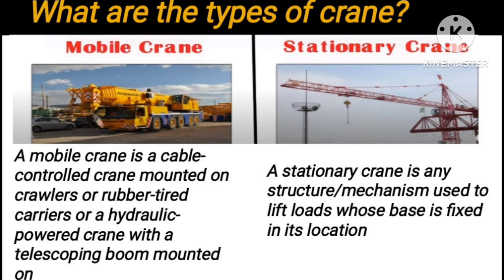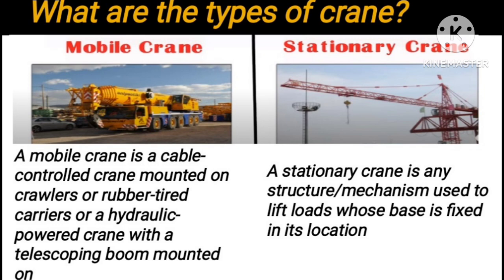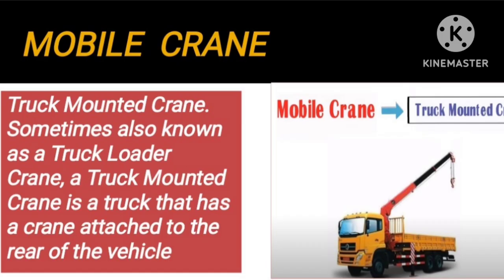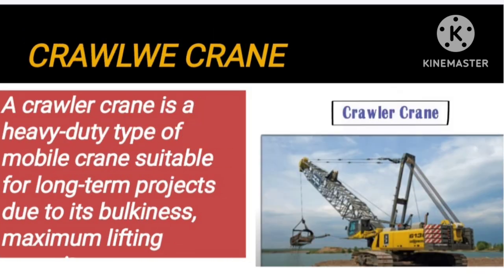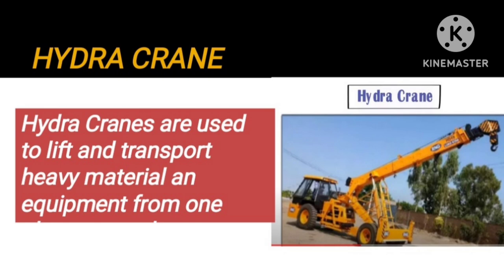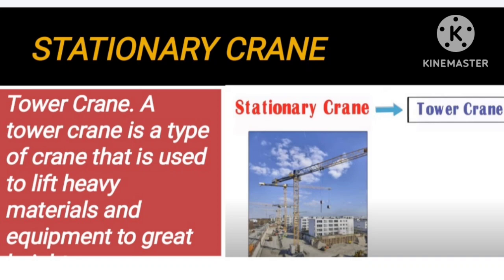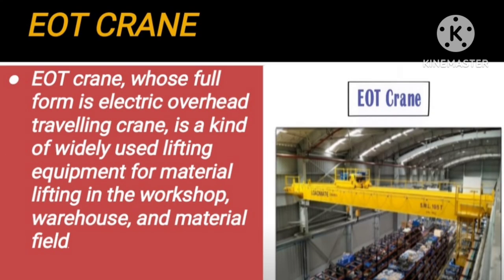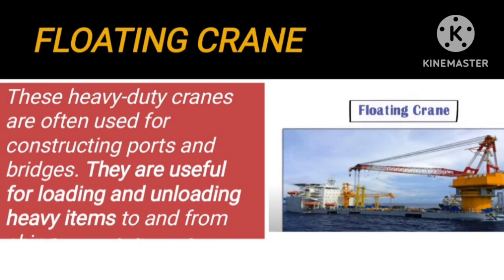what are types of crane|| crane कितने तरह के होते हैं|| inenglish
what are types of crane||types of crane|| crane कितने तरह के होते हैं 👍🏽

What are the types of crane
Types of crane
Lifting and rigging
Construction industry
Manufacturing industry
Crane kitne Tarah ka hota hai